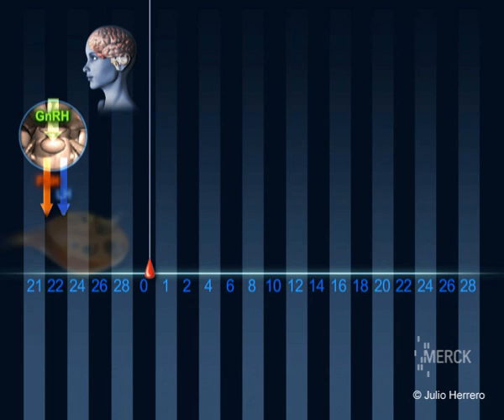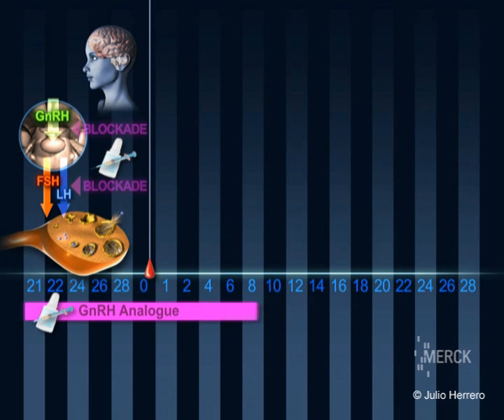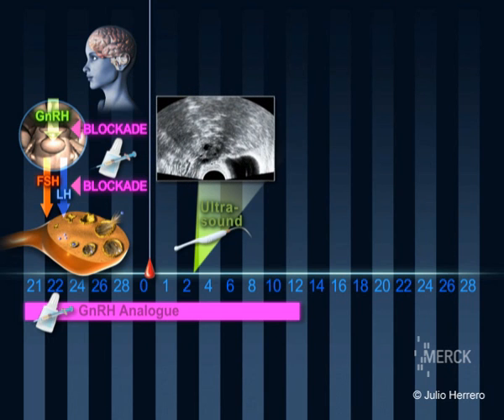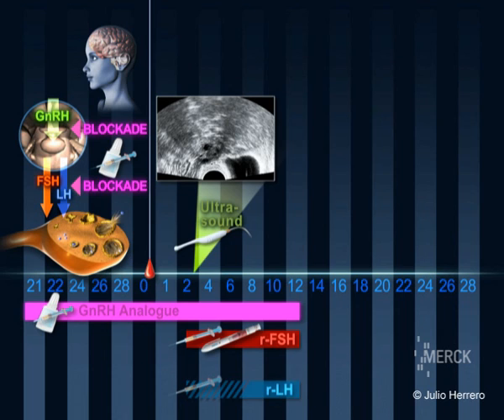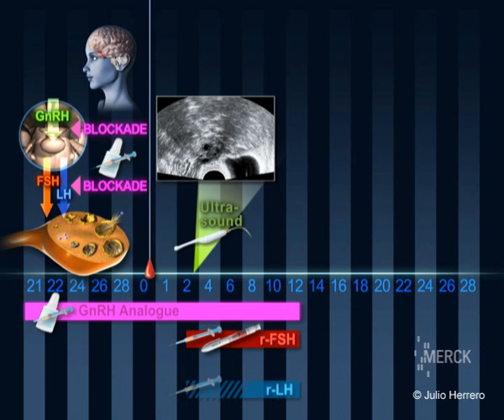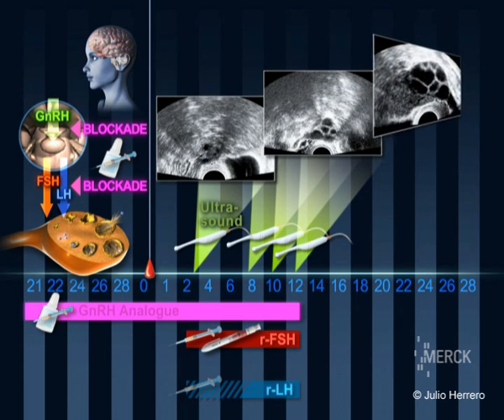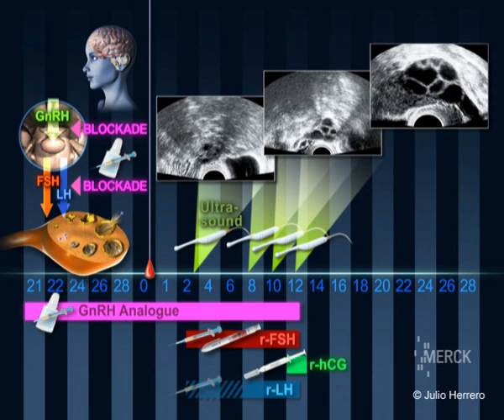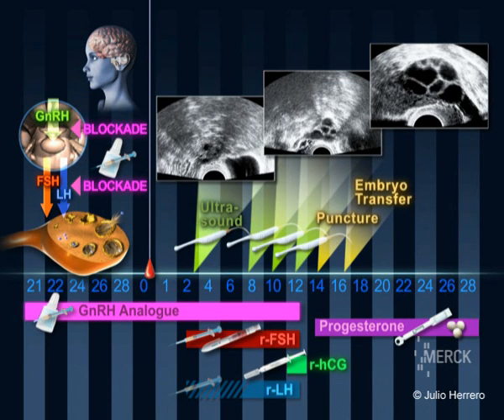IVF Stimulation : long protocol